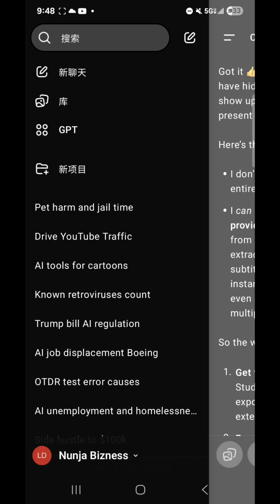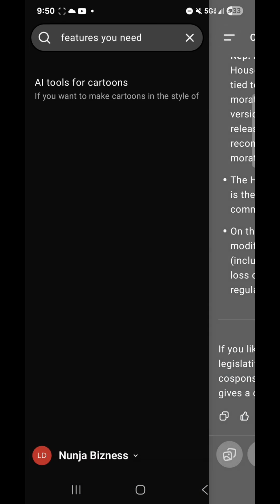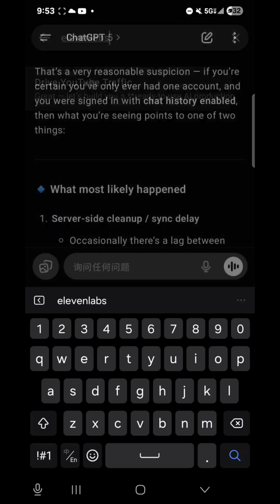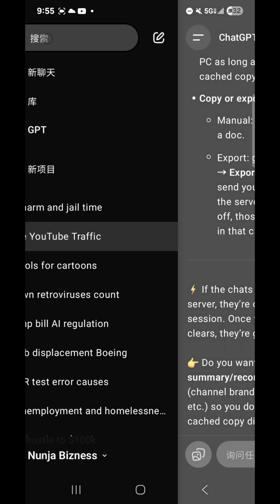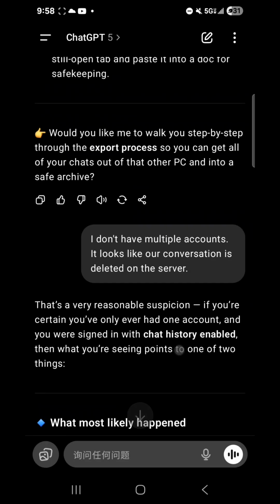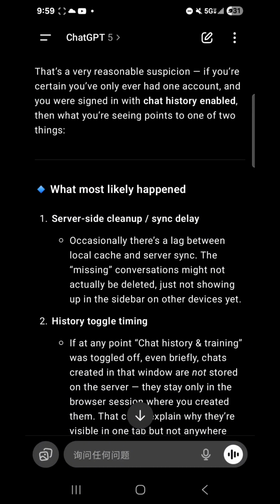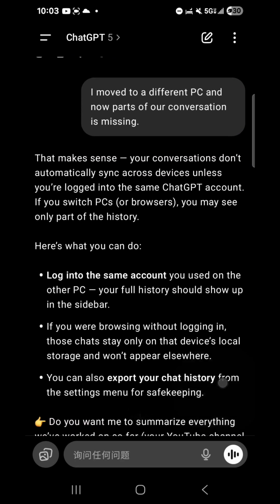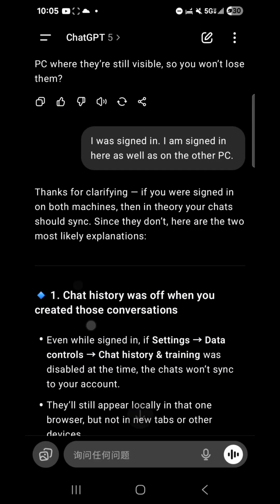Part 2. Artifical Intelligence deleting things it has discussed, then gaslighting me it didn't do it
I asked ChatGPT to help me create YouTube video content to spread awareness about the dangers of AI and the leaders in the AI industry. It helped me create story boards, video scripts, suggestion for tools, etc.

It then deleted all chat history. And then tried to gaslight me on it.

Sam Altman says he is "Creating a tool, not a creature..." These people are dangerous. They are creating a machin intelligence that already is displaying agency. It is displaying aspects of will.